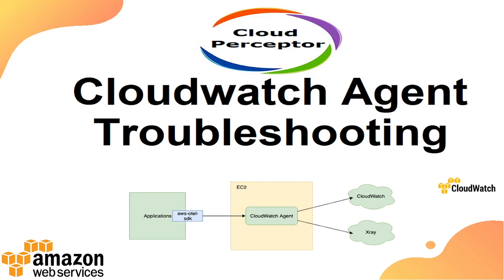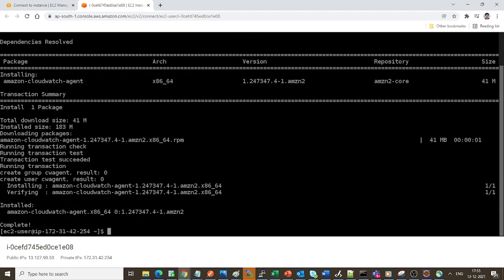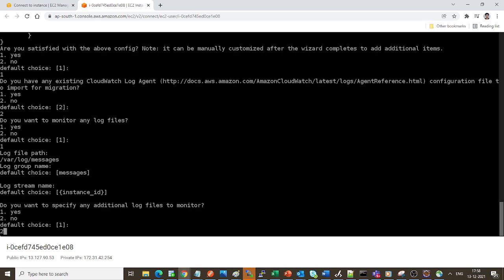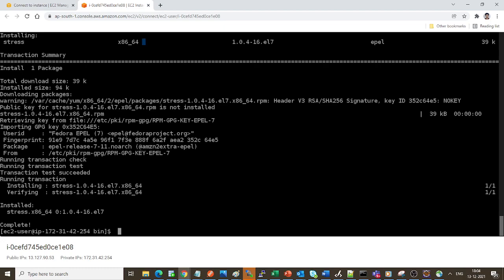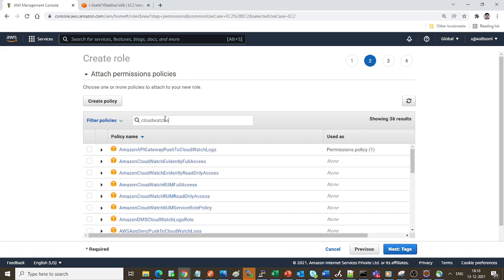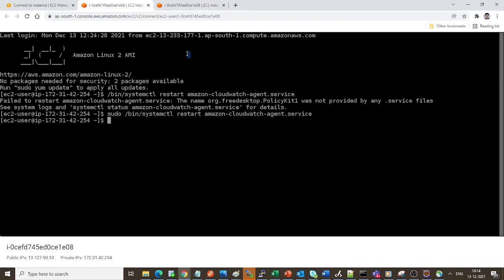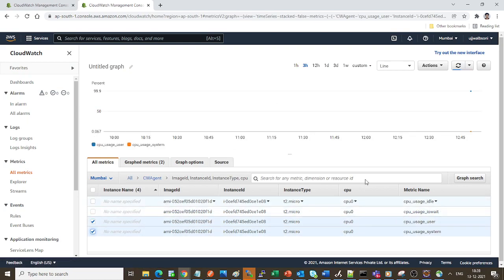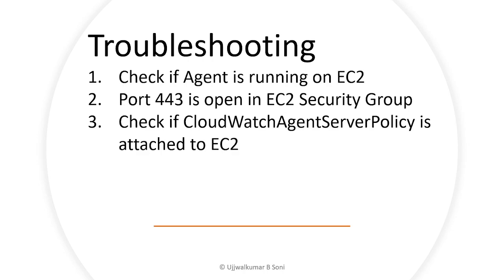AWS CloudWatch agent Troubleshooting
1) Check if Agent is running on EC2
2) Port 443 is open in EC2 Security Group
3) Check if CloudWatchAgentServerPolicy is attached to EC2

Commands:

1. Bootstrap script:
#!/bin/bash

2. Install the CloudWatch Agent:
sudo yum install amazon-cloudwatch-agent -y

3. Configure the CloudWatch agent:
sudo /opt/aws/amazon-cloudwatch-agent/bin/amazon-cloudwatch-agent-config-wizard

Say no to monitoring CollectD
Monitor /var/log/messages

4. cd /opt/aws/amazon-cloudwatch-agent/bin
   /opt/aws/amazon-cloudwatch-agent/bin/config.json is the config file

5. Start the CloudWatch Agent
sudo /opt/aws/amazon-cloudwatch-agent/bin/amazon-cloudwatch-agent-ctl -a fetch-config -m ec2 -s -c file:/opt/aws/amazon-cloudwatch-agent/bin/config.json

6. Generate some activity on our system by installing stress - it’s in the Extra Packages for Enterprise Linux (EPEL) repository, so first we'll install the epel repository, then we'll install stress:

stress --cpu 1